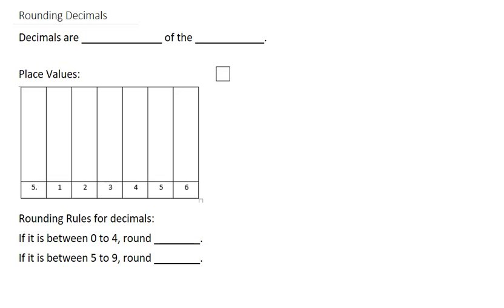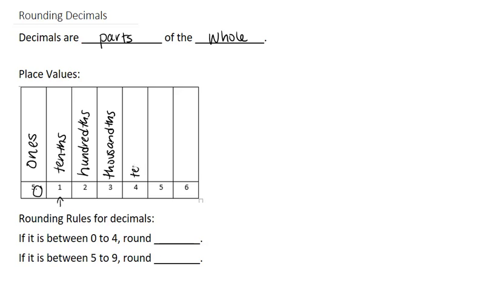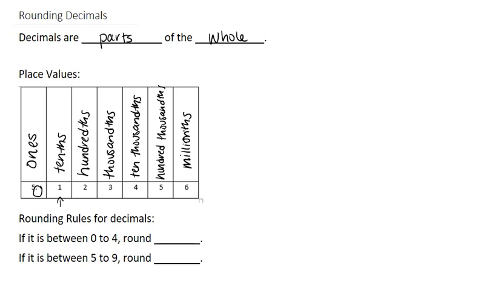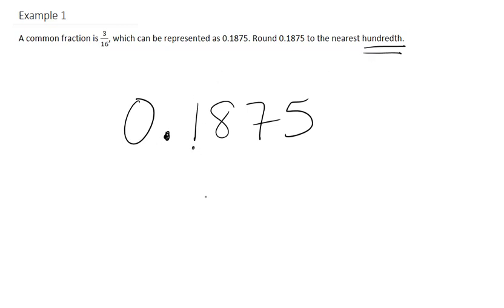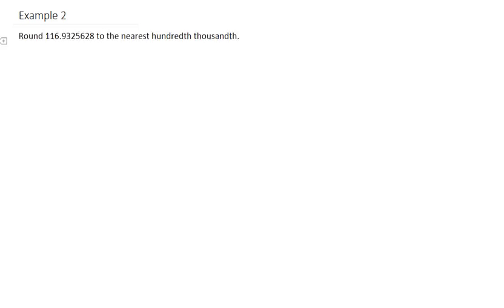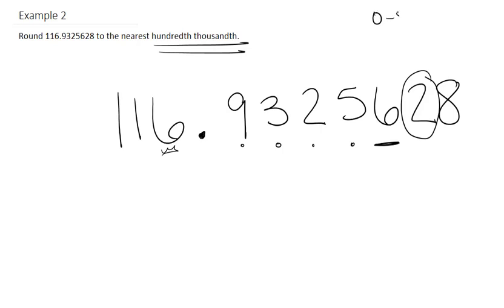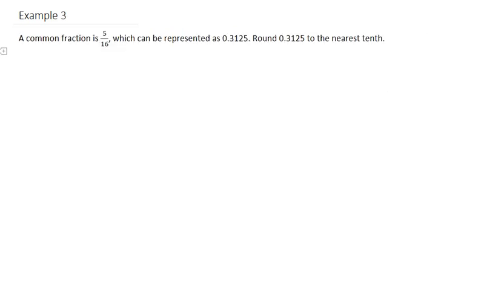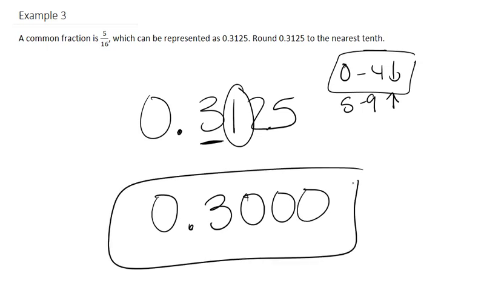Welding MAP 117 Rounding Decimals